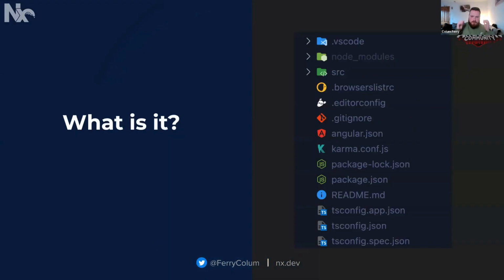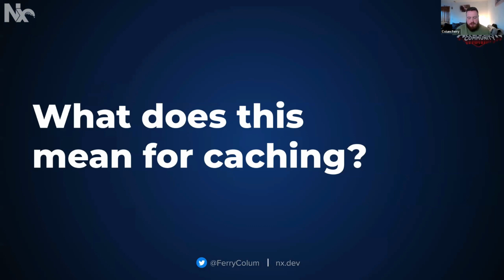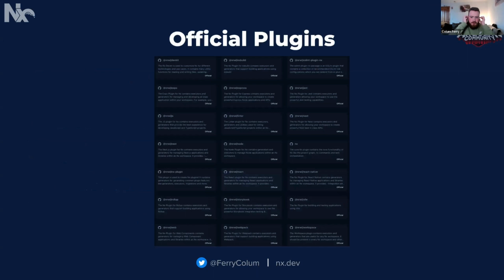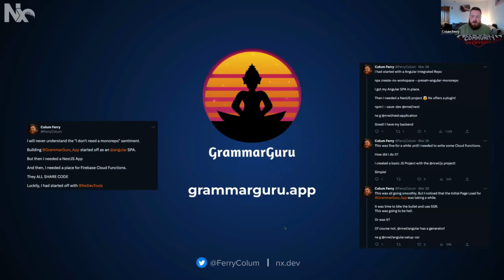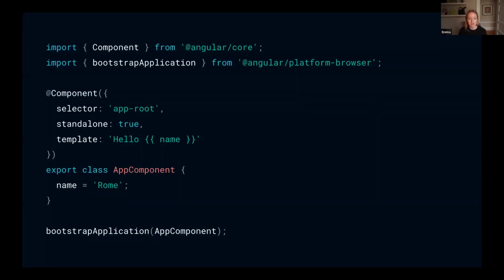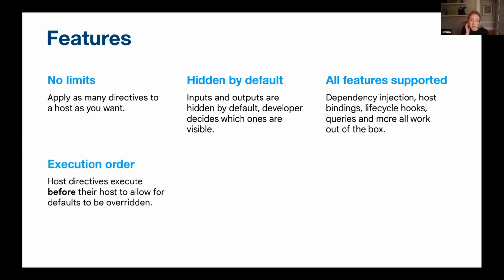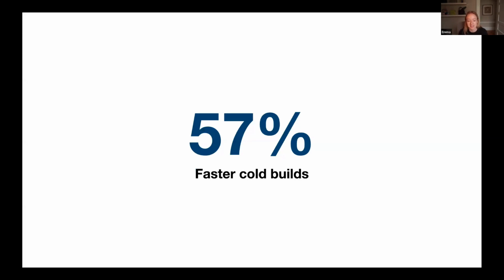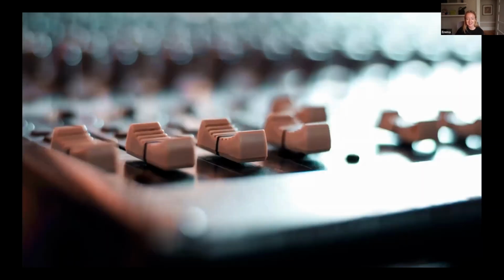Angular Community Meetup | March 28th, 2023 | Colum Ferry, Emma Twersky, Rob Ocel, & Ady Ngom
TALKS:
Colum Ferry | Senior Software Engineer @ Nx Dev Tools
Harnessing the Power of Nx to Enhance your Angular Development - Angular is awesome, and the Angular CLI is a great starter tool to help you be productive with Angular. But what if there was a better tool that could boost your productivity even more, without sacrificing everything you know and love about the Angular CLI?

Ady Ngom | Frontend Software Engineer & Organizer @ Tiny-Conf
The Dev Life Interview - Accepting Change

Rob Ocel | Software Architect & Engineering Lead @This Dot Labs
Dev Chatz - Building A Winning Team Culture

Emma Twersky | Senior Developer Relations Engineer @ The Angular Team
The State of Angular - In this talk we’ll explore new features in Angular and how the improved developer experience is lowering the friction for building great experiences on the web.

The Angular Community Meetup was founded with the primary goal to help developers from across the globe, regardless of skill level, to learn and level up their Angular skills. Our meetings include a variety of technical and non-technical presentations, job networking engagement, games, prizes, and FUN!

Meetup events are held virtually every:

Spanish | 2nd Tuesday of the month | 11:00am - 12:30pm MST
English | 4th Tuesday of the month | 6:00pm - 7:30pm MST